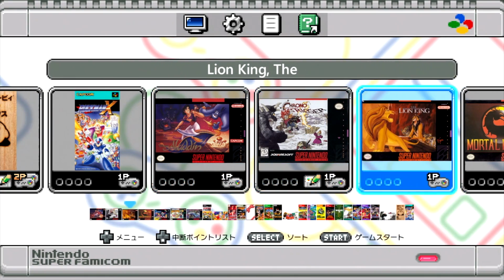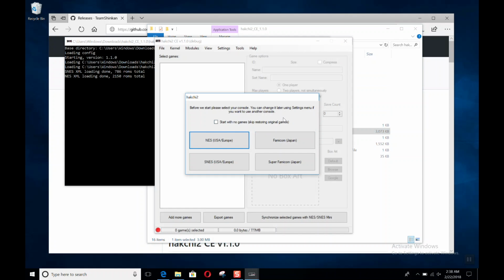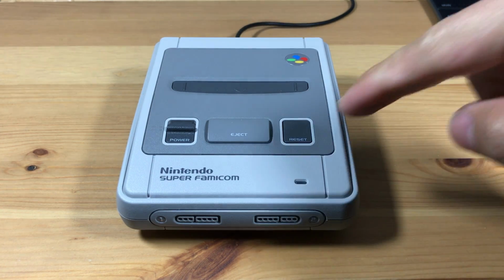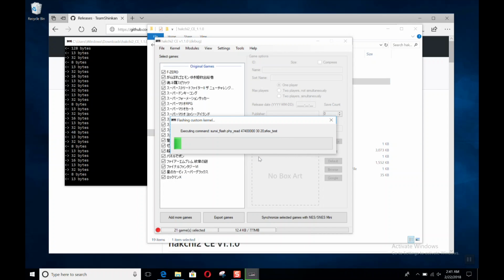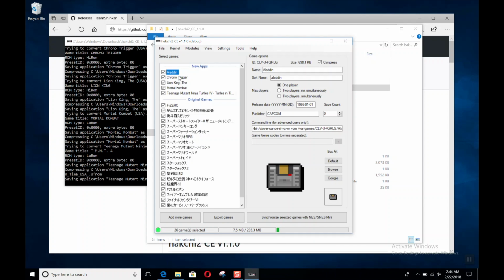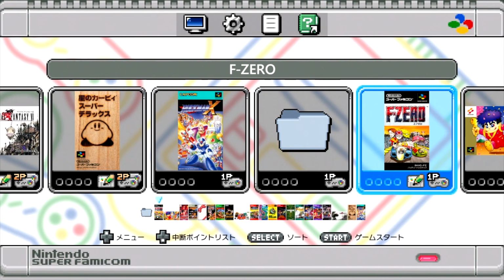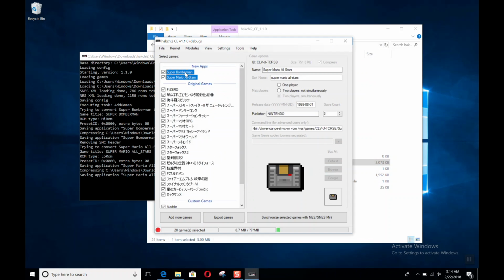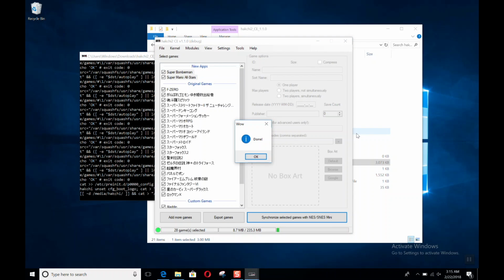Add More Games to Your SNES Classic Mini / Super Famicom Mini Using Hakchi2 CE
Learn how to add more games to your Super Nintendo Classic Mini or Super Famicom Mini with hakchi2 CE. You will be able to download SNES ROMs and add them to your mini console.